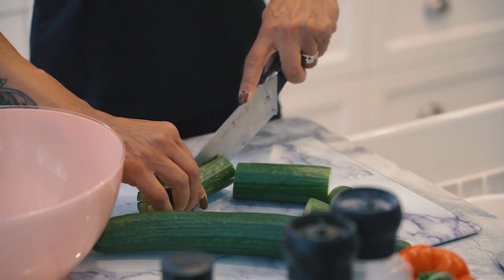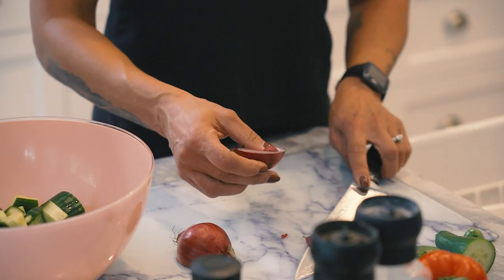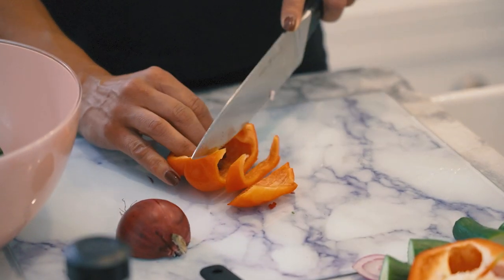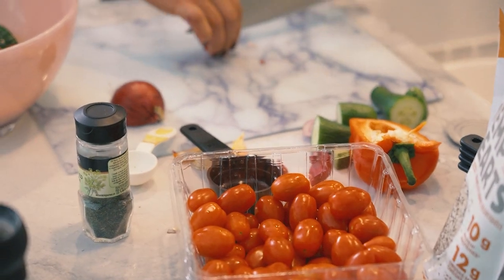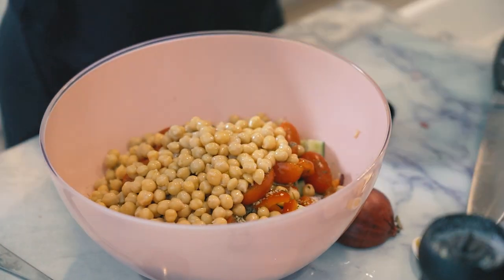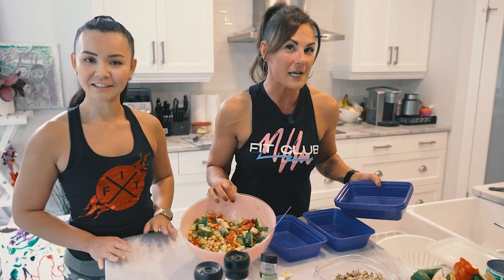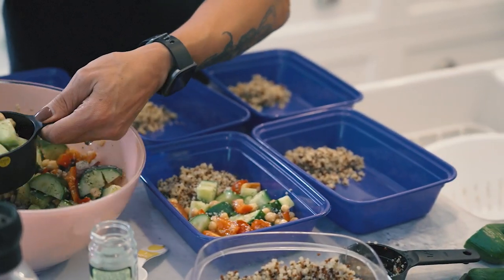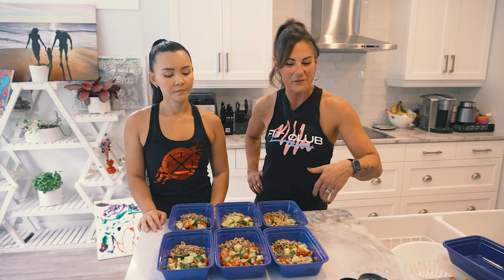One of My Favorites for Autumn Entertaining.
Cucumber, Tomato, and Chickpea Salad

All you need are a few simple ingredients and 5 minutes to throw this together so it’s a quick and easy side dish when you don’t have much time.
You can feel good about eating this because it’s a healthy option and look so pretty and vibrant when served.